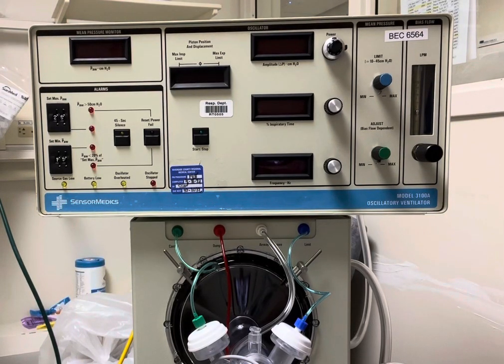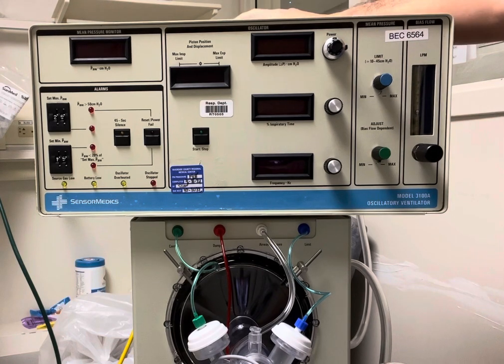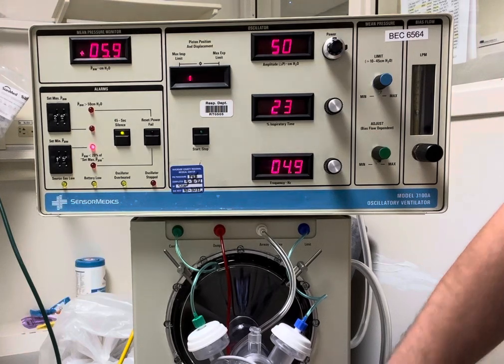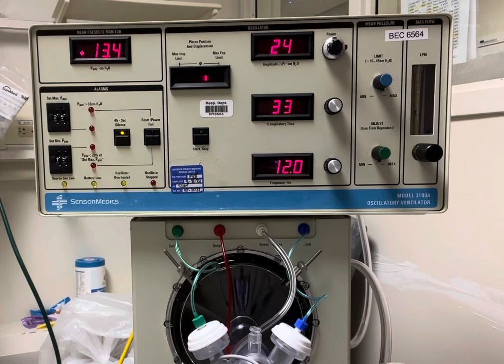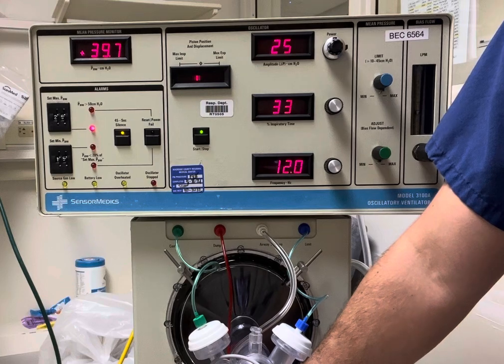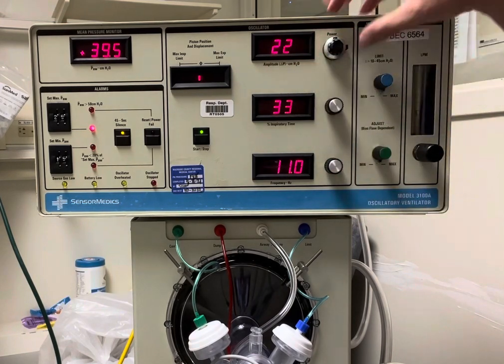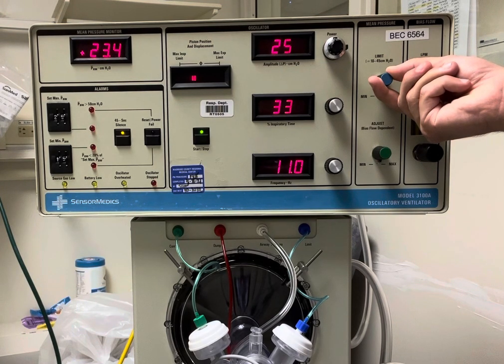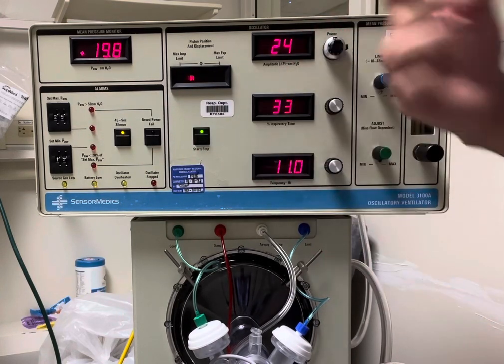3100A HFOV initial set-up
This is a quick tutorial on how to set up the 3100A HFOV. Please review the entire pre-patient check list and patient circuit calibration check list before placing HFOV on patient.

1. Ensure circuit is set up correctly
2. Plug HFOV into red outlet
3. Turn HFOV on
4. Turn mean pressure knob to max
5. Turn bias flow know to 20lpm
6. Hold down the rest/power fail button until pressure increases
7. Then press start
9. Adjust settings per physicians orders